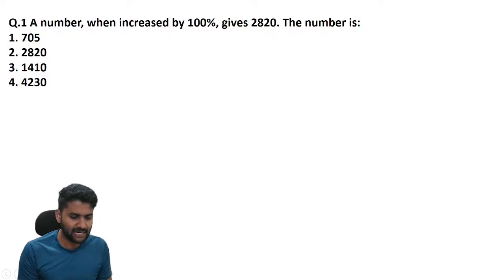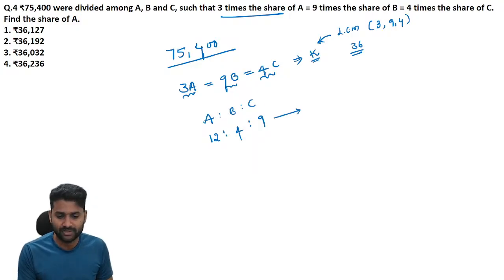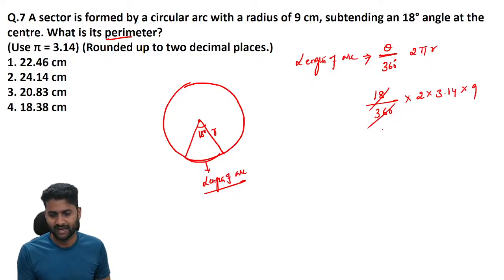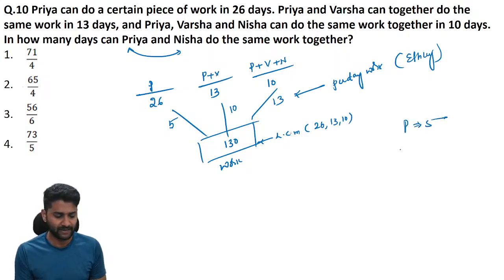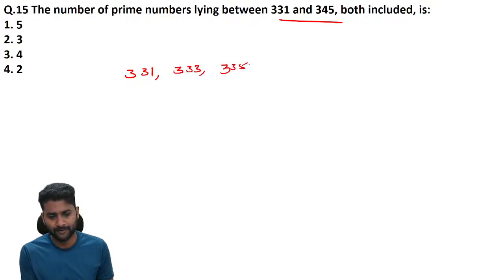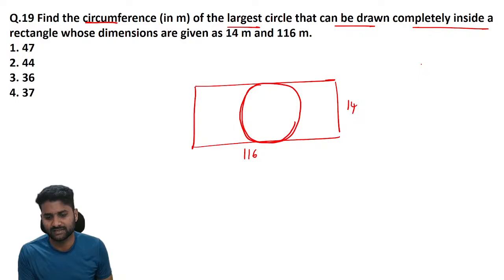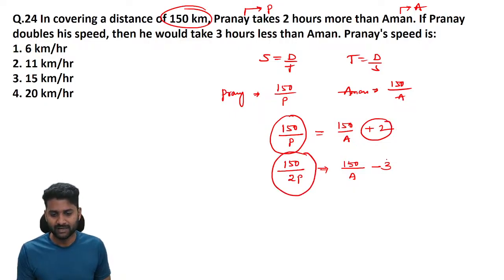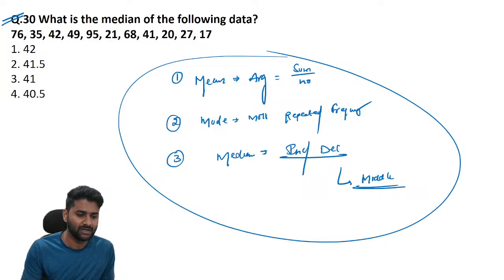RRB NTPC 2025 mocktest Aptitude & Reasoning